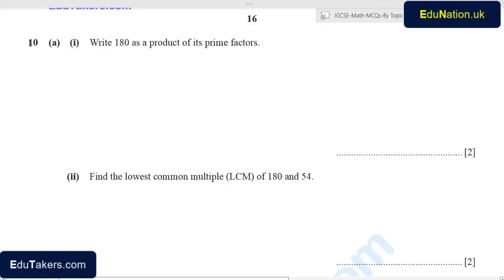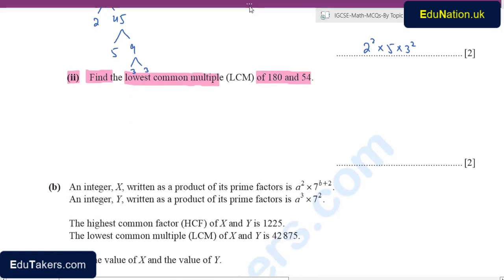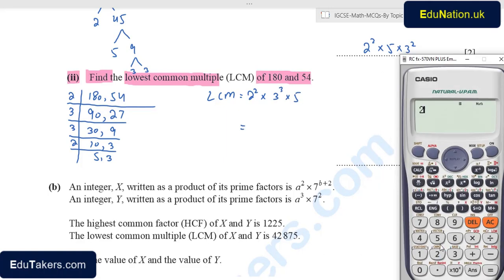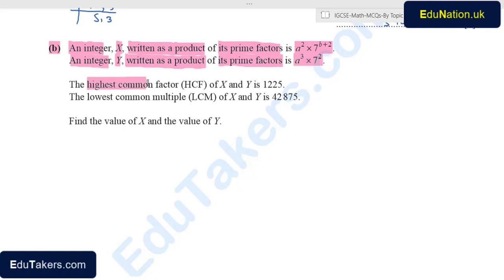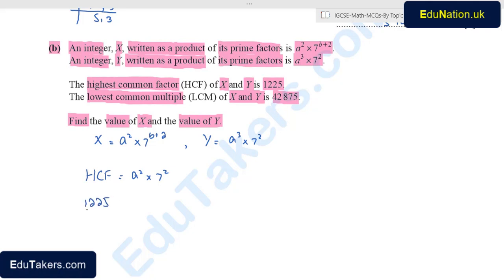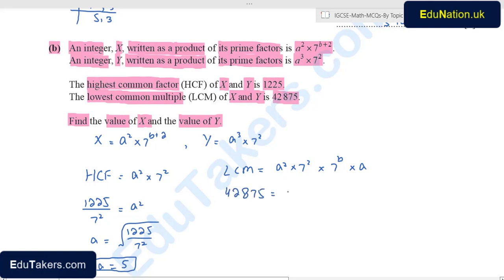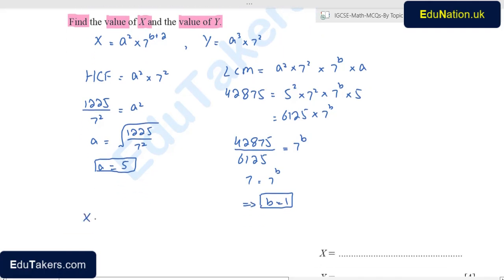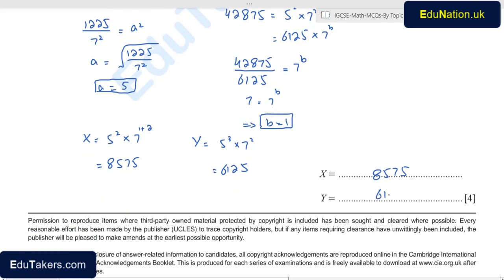Paper4 1.1 Numbers - 6_0580-43-oct-nov-17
IGCSE Mathematics Paper 2 & Paper 4 Topic Question - Video Solution